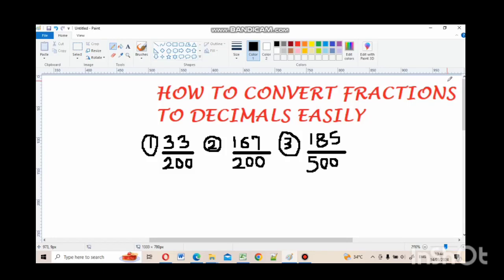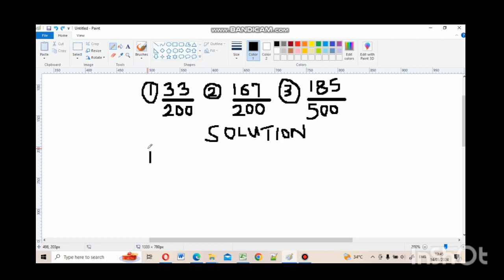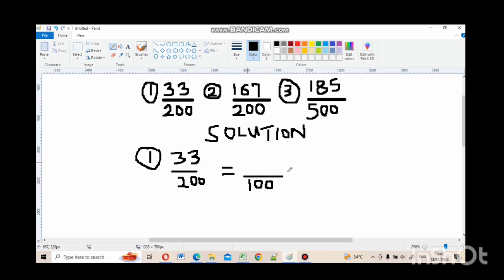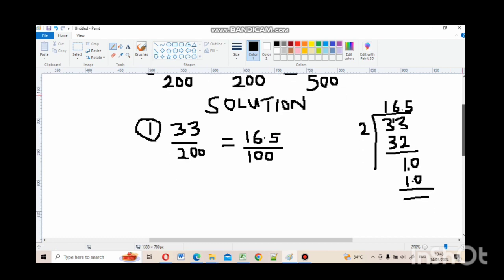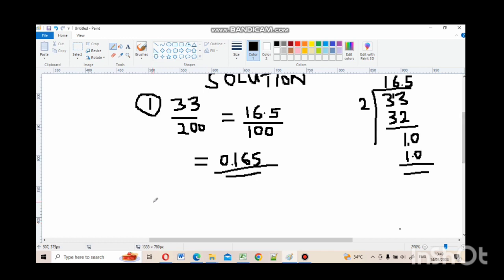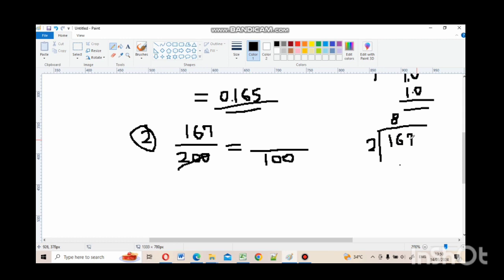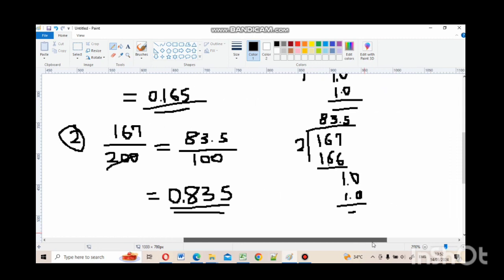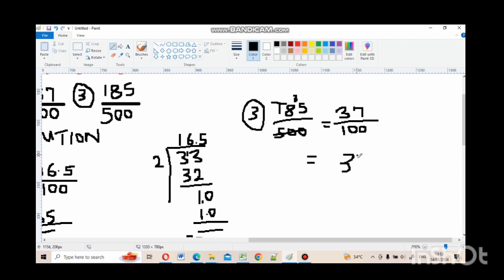HOW TO CONVERT FRACTIONS TO DECIMALS EASILY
This video presents a simple and concise guide on how to convert fractions to decimals easily. This video will assist you in understanding the principles of fractions to decimals conversion.